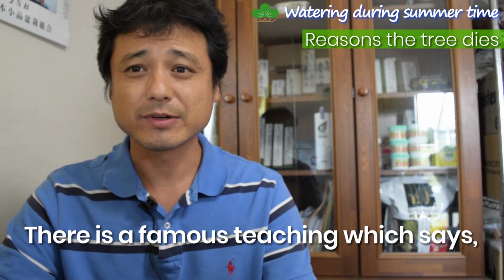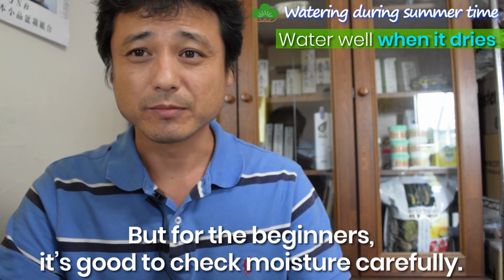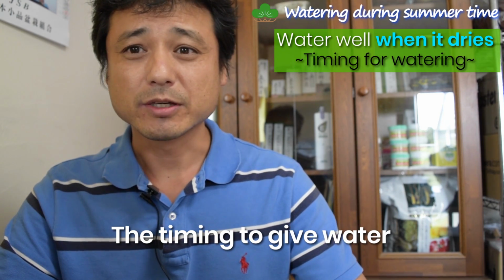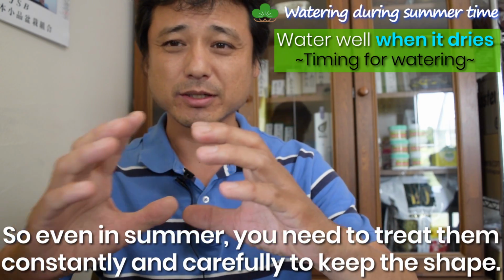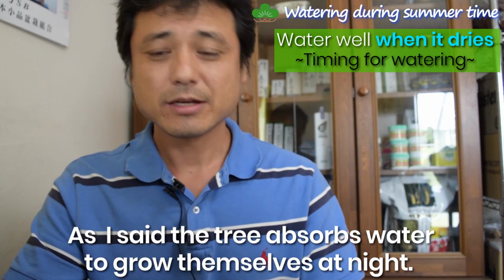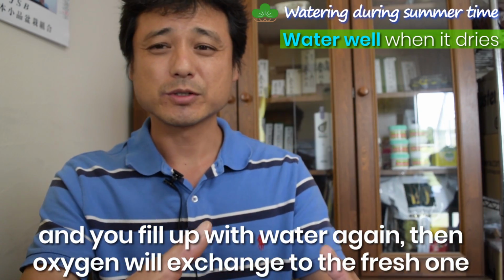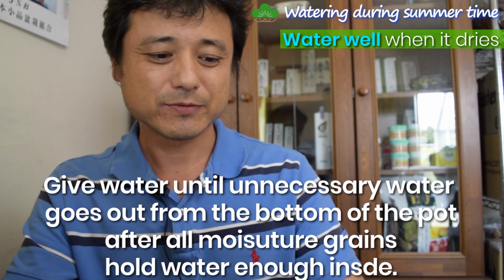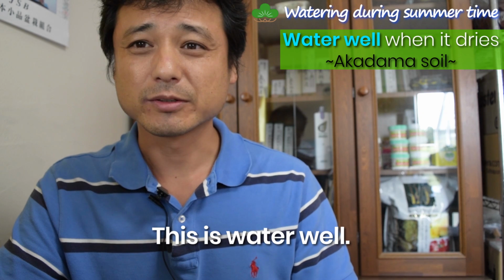Royal road of summer time waterng to bonsai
today's contents
0:00 Opening
1:36 Basic idea of watering
1:57 When it dires
3:11 Timing to give water
5:25 Water well
6:35 Kaeshi-mizu

thankyou for watching my You Tube Video!
How was today's contents?  Please coment what you feel. that will be greatful. Thank you!

I will post more about how to manage bonsai, how to enjoy bonsai, helpful information, secrets which i found.

twiiter @BonsaipotJapan
Facebook Matsuyoshi Hanaori